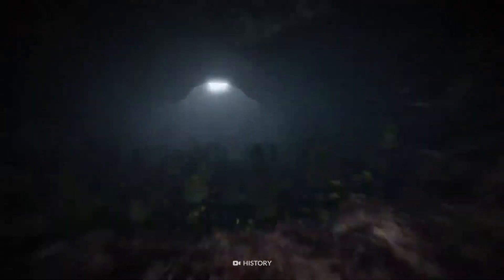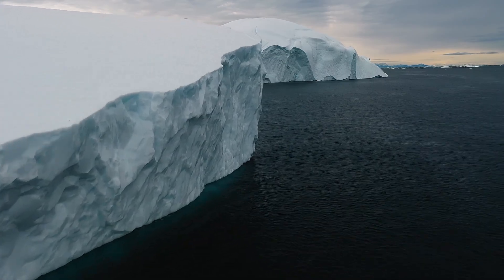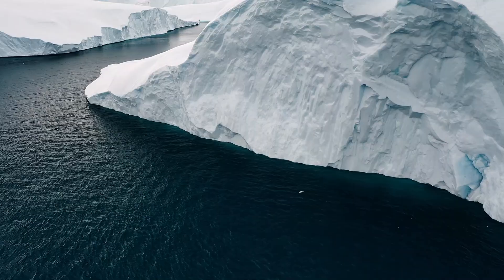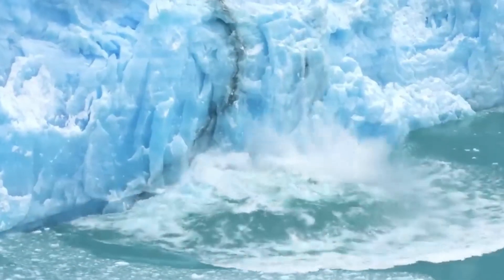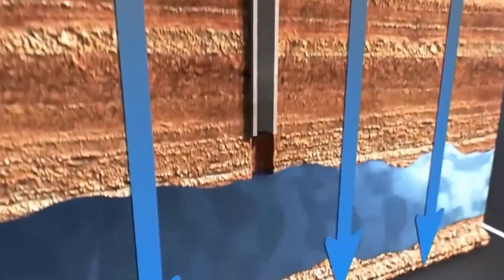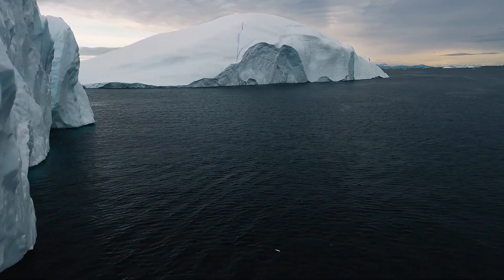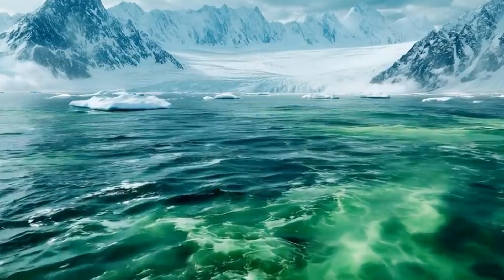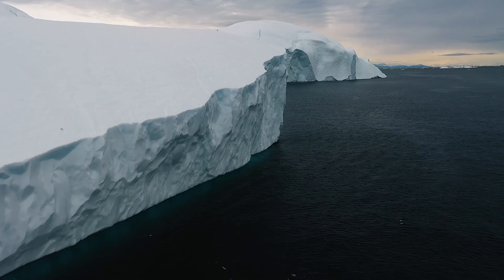What If All of Antarctica's Ice Melted?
Beneath Antarctica's vast ice lies a chilling secret that could reshape the planet. Imagine if all this ice melted—not over millennia, but in just moments. Welcome to Antarctica, Earth's southernmost continent. Covering an area 40% larger than Europe, it's home to seals, whales, penguins, and intrepid scientists. Its most infamous feature? A glacier the size of Florida, ominously nicknamed the Doomsday Glacier.

Cosmic Chronicles is your premier space exploration channel dedicated to unraveling the mysteries of the solar system and universal planet facts. Dive into the fascinating realms of astronomy, space discoveries, and cosmic phenomena with content tailored for space enthusiasts and the curious mind. Explore in-depth planet profiles, learn about the latest space missions, and uncover intriguing insights into black holes, supernovas, and neutron stars.

With visually engaging 3D animations, real footage, and simplified explanations, we make complex space science easy to understand. Whether you're interested in planetary atmospheres, astronomical events like meteor showers and solar eclipses, or just fun space facts, Cosmic Chronicles is here to quench your cosmic curiosity.

Join our journey as we explore the universe, one stellar fact at a time.